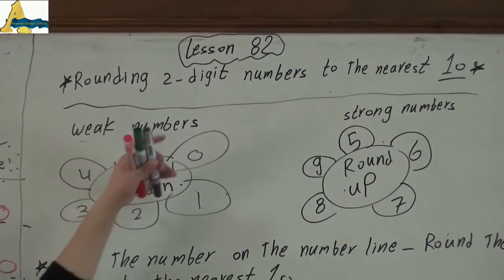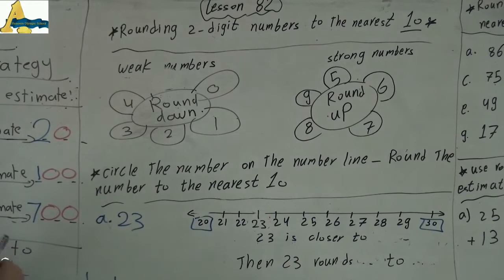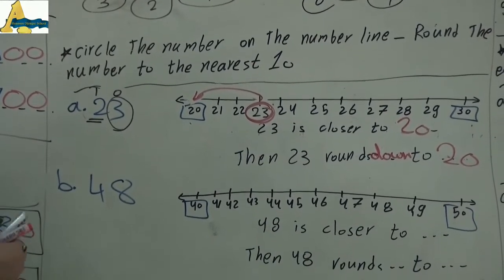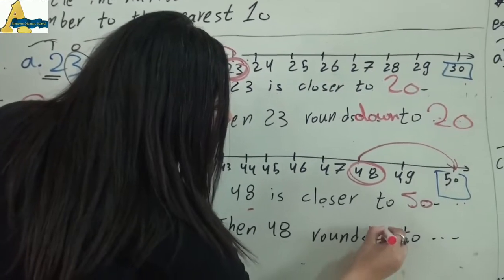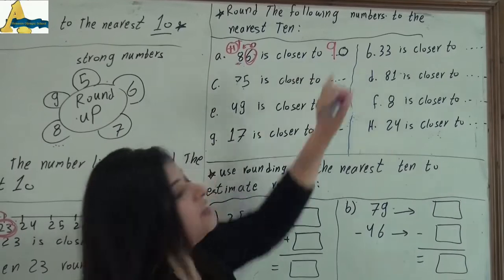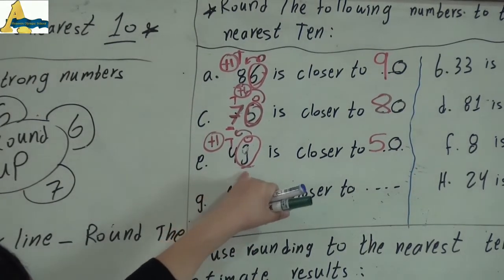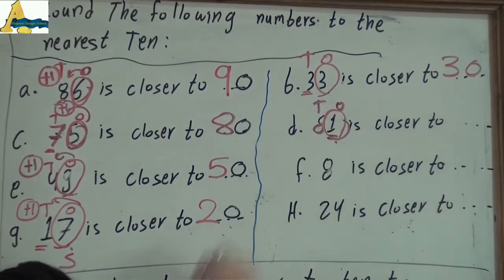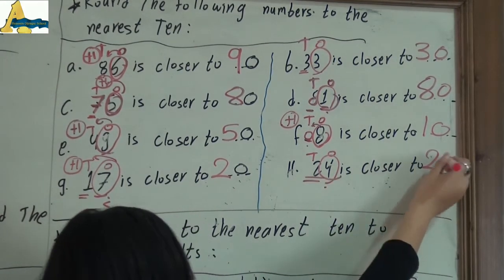Junior 2 Mathematics - chapter 3B